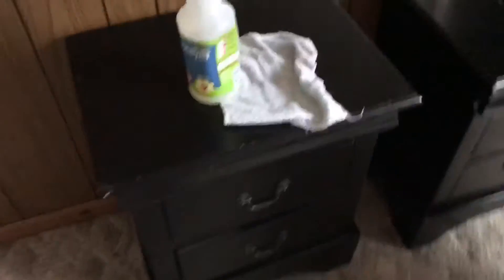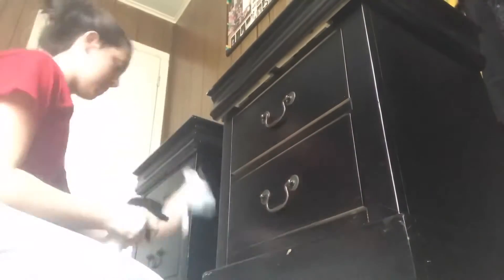REORGANIZING MY ROOM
I just had to move some things around
Show me some love:
Musical.ly: itschelseakorioth